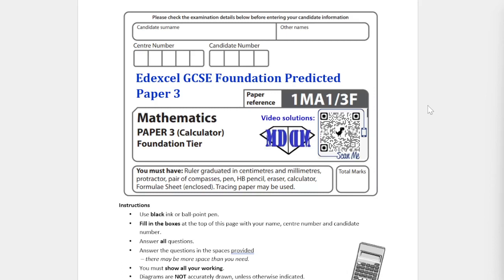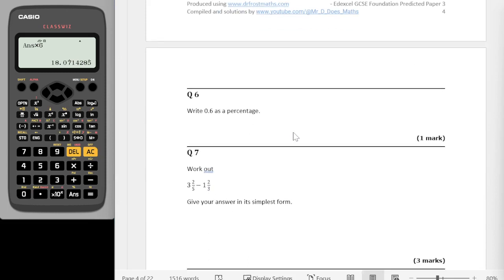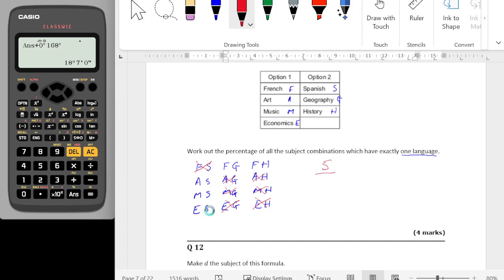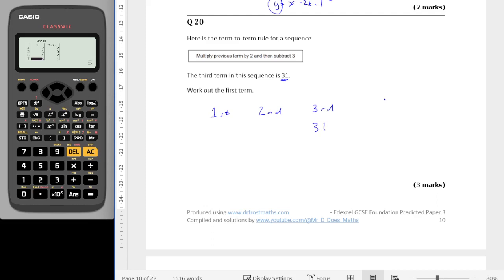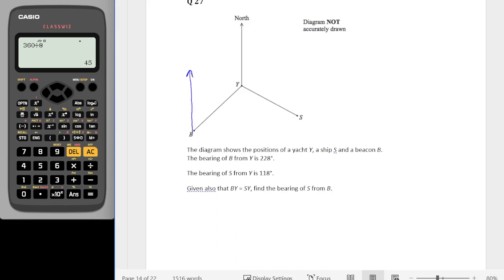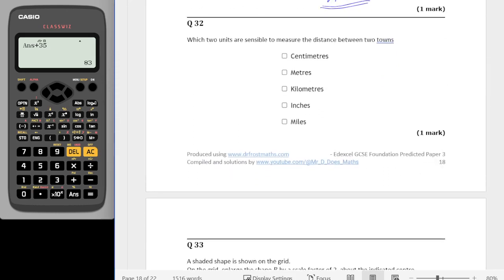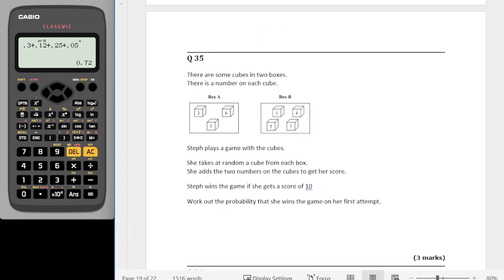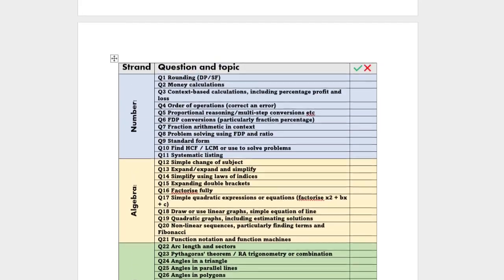Maths Edexcel GCSE Foundation Predicted Paper 3 MDDM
This paper was made by myself using Foundation revision focus list and questions were generated using worksheet generator. I have avoided Edexcel (9-1) past questions to add more variety students.
The * questions have some extra content to the video to ensure coverage of the topics.
THIS IS A PREDICTED PAPER USE IT AS A REVISION TOOL TO HELP YOU PRACTISE TOPICS THAT HAVE NOT YET BEEN EXAMINED IN THIS EXAM SERIES. THE QUESTIONS ARE NOT IN ORDER OF DIFICULTY
Time Stamp:
0:00 Intro
1:25  Q1 Rounding (DP/SF)
1:45 Q2 Money calculations
3:37 Q3 Context-based calculations, including percentage profit and loss
4:29 Q4 Order of operations (correct an error)
5:21 Q5 Proportional reasoning/multi-step conversions etc
8:17 Q6 FDP conversions (particularly fraction percentage)
8:37 Q7 Fraction arithmetic in context
9:40 Q8 Problem solving using FDP and ratio
11:04 Q9 Standard form
11:46 Q10 Find HCF / LCM or use to solve problems
13:50 Q11 Systematic listing
16:39 Q12 Simple change of subject
17:04 Q13 Expand/expand and simplify
17:23 Q14 Simplify using laws of indices
17:40 Q15 Expanding double brackets
18:50 Q16 Factorise fully
19:29 Q17 Simple quadratic expressions or equations (factorise x2 + bx + c)
20:23 Q18 Draw or use linear graphs, simple equation of line
22:53 Q19 Quadratic graphs, including estimating solutions
24:06 Q20 Non-linear sequences, particularly finding terms and Fibonacci
25:18 Q21 Function notation and function machines
25:47 Q22 Arc length and sectors
27:33 Q23 Pythagoras' theorem / RA trigonometry or combination
29:23 Q24 Angles in a triangle
30:09 Q25 Angles in parallel lines
31:21 Q26 Angles in polygons
31:49 Q27 Bearings
35:14 Q28 Transform shape (translation, rotation,
36:34 Q29 Vectors (possibly with translation)
37:44 Q30 Constructions and loci
39:59 Q31 Congruence and similarity
40:45 *Q32 Speed problem solving (potentially crossover)
45:29 Q33 Translation or enlargement seem more likely. particularly in crossover content. as Transformations have not appeared on Higher yet.
46:35 *Q34 Relative frequency. mutually exclusive events
48:41 Q35 Listing outcomes
50:10 Q36 Time series graphs
51:38 Q37 Two-way tables
52:06 *Q38 Sample sizes using proportion
53:33 Q39 Simple charts and graphs (bar. pie and pictogram)
55:57 Closing remarks
GCSE Casio calculator links: